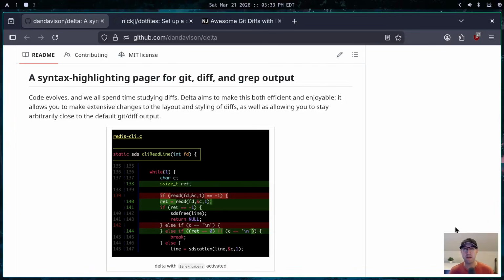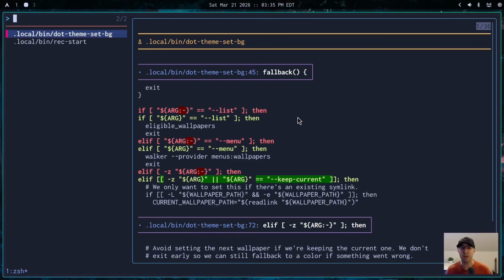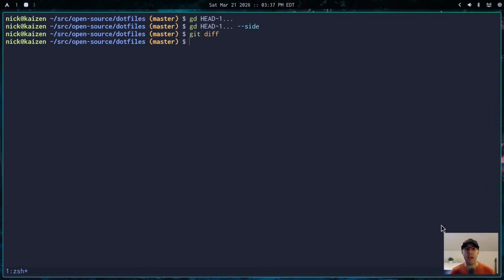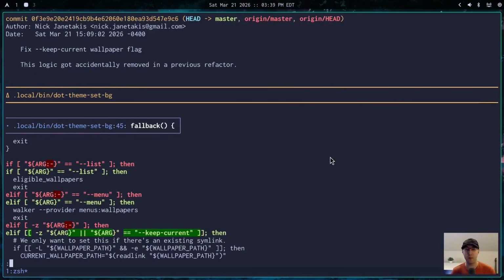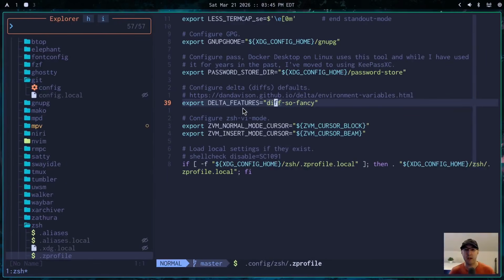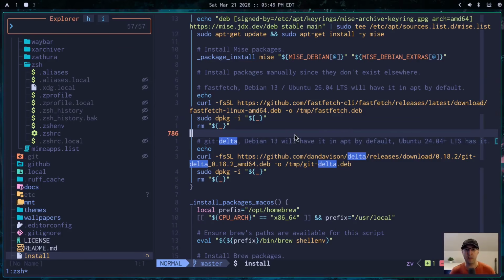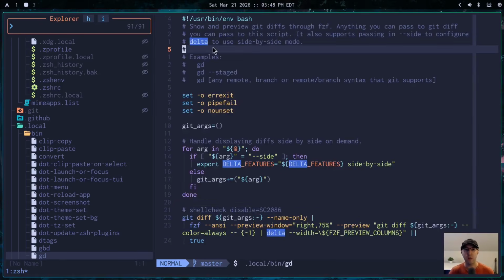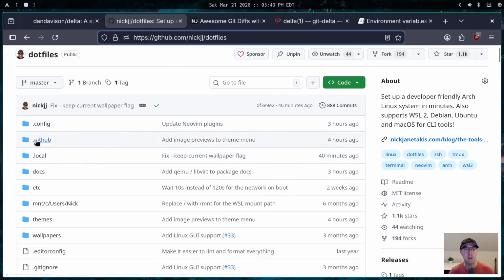Awesome Git Diffs with Delta, fzf and a Little Shell Scripting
This is the best CLI diff tool I've used, we'll integrate it with git and go over a custom TUI script using it with fzf to browse git diffs and do PR reviews.

TIMESTAMPS
0:00 -- Intro
0:22 -- Character diffs are easy to spot
0:46 -- The custom gd TUI with fzf
2:22 -- Using normal git diff, add, blame and show commands
4:24 -- Configuring git to use delta
5:28 -- Configure Delta to use fancy diffs
6:42 -- Installing Delta
7:27 -- The gd TUI script
8:45 -- Feeding rigrep's output into delta